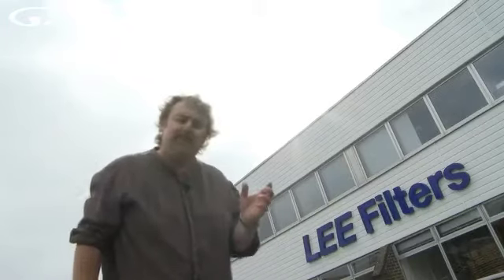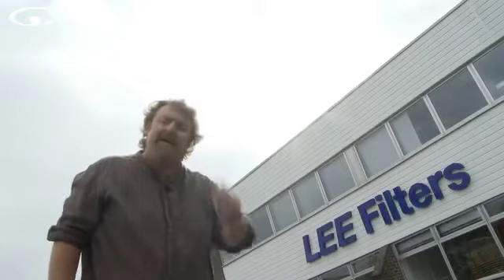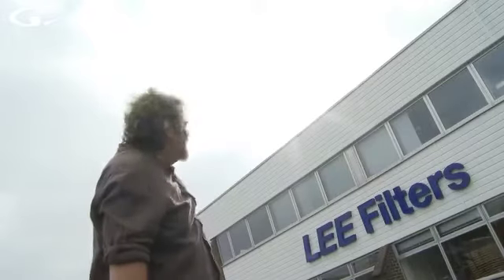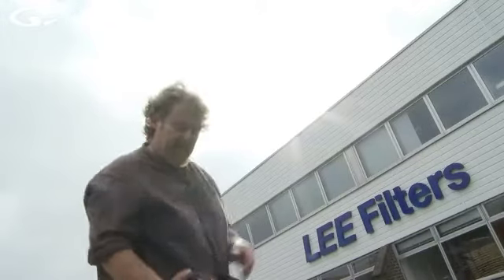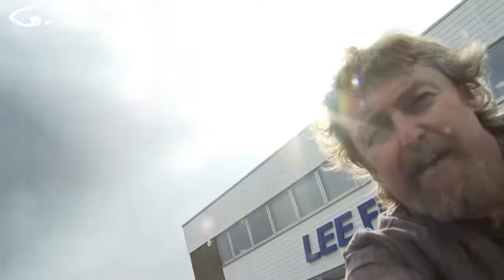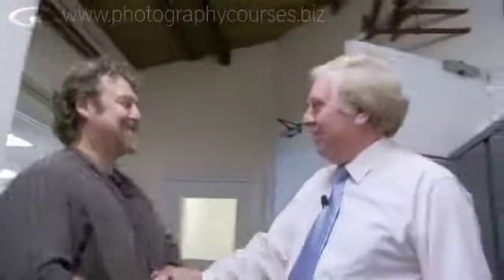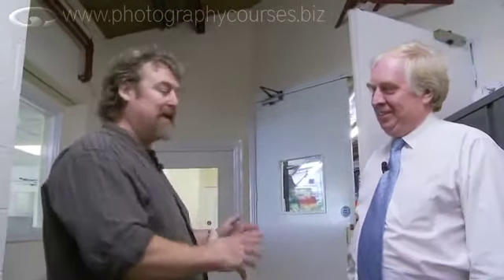Lee filters (sample)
Short Sample of a tour around Lee Filters factory - the full version is available to video members Lee began making filter systems for the movie industry 25 years ago and are a part of global giant Panavision. MD Eddie Ruffell shwed Mike Browne how they do it.